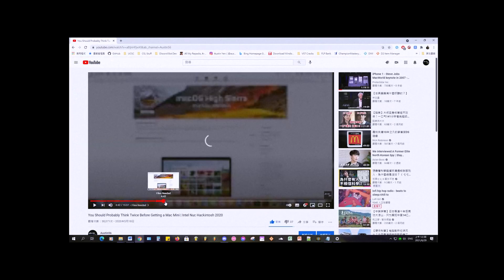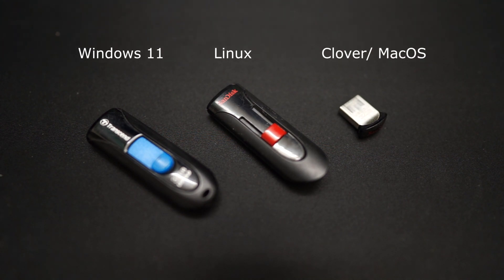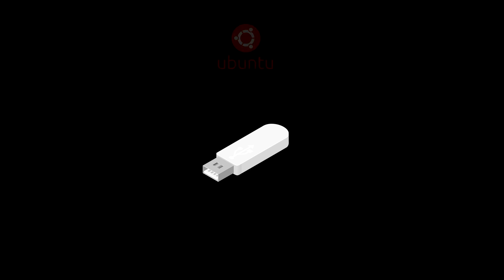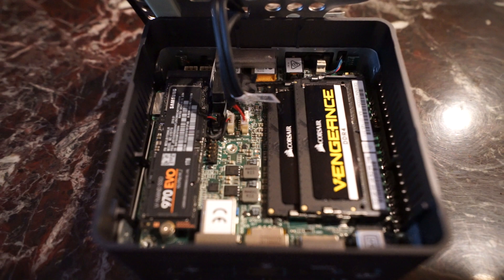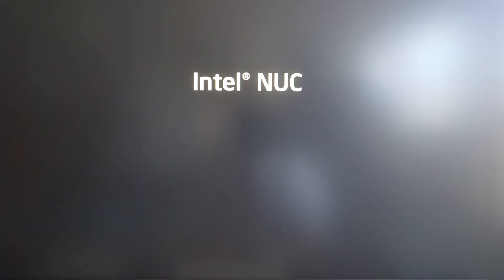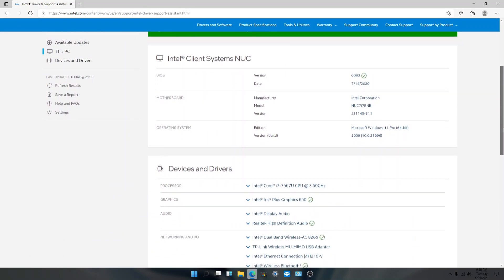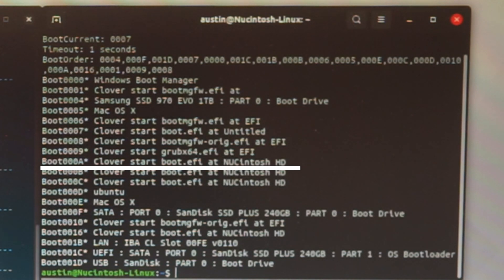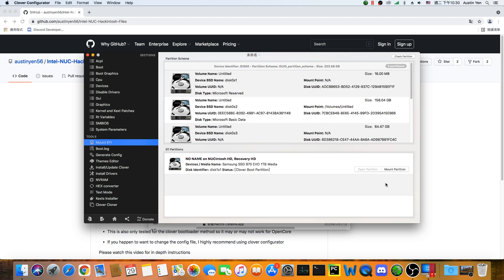Triple Boot Windows 11 | macOS | Ubuntu Linux on a Hackintosh 2021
Want to have Windows 11, macOS, and Linux to choose from when booting up your hackintosh? Well, you came to the right video! In this video, I'm going to show you how to install Windows 11 and Linux on top of macOS. If you haven't created your macOS bootable USB, please watch my previous video
Timestamps
0:00 Intro
0:26 Required Tools
1:16 Downloading Linux
2:07 Downloading Windows 11
3:08 Installing Linux
4:21 Installing Windows 11
4:58 Fix Clover not showing up
6:24 SUCCESS!!
6:33 Dowloading and using my config file
Links for Software
Song Credits
► Artist Attribution (First track)